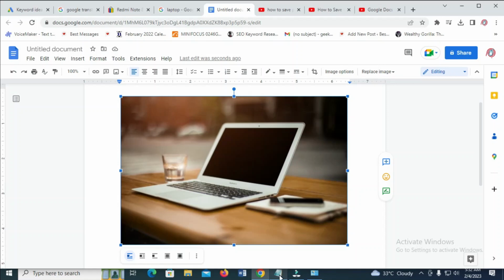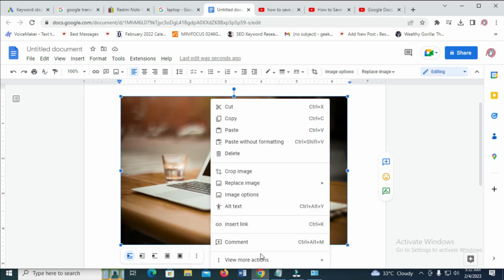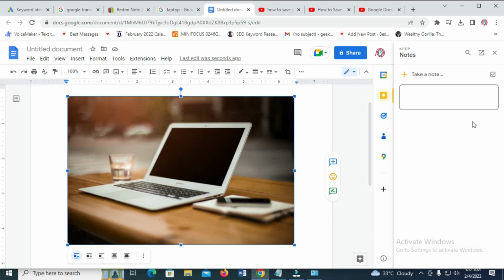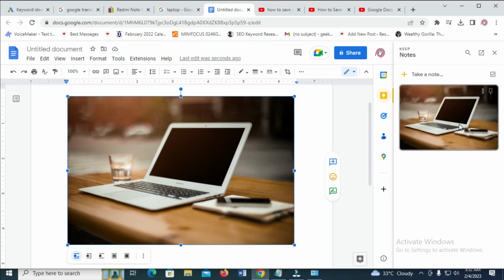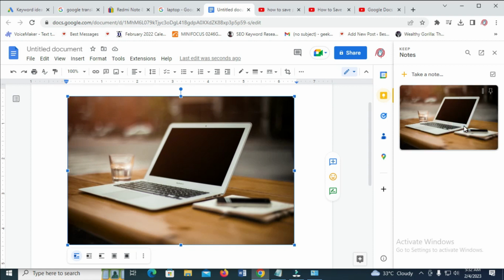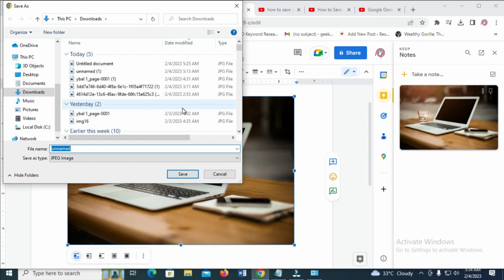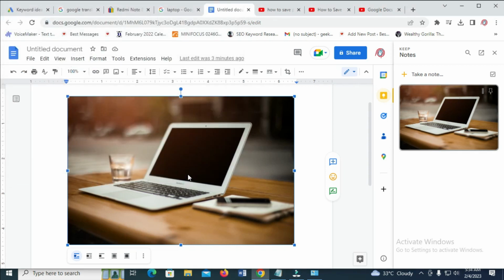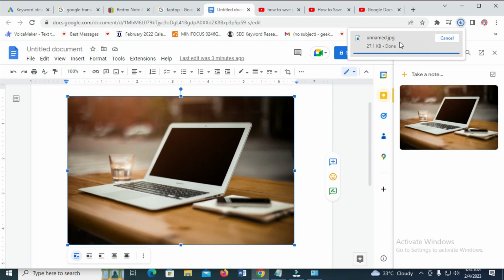How To Save Image From Google Doc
In this video today, I have explained How To Save Image From Google Doc